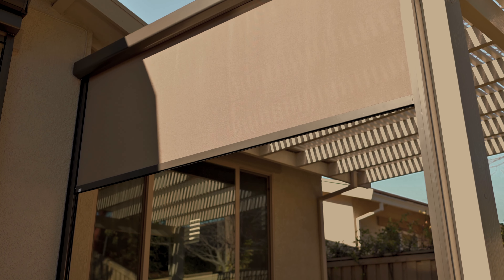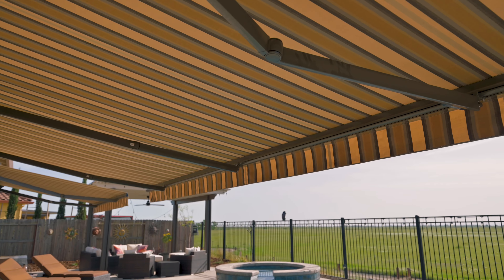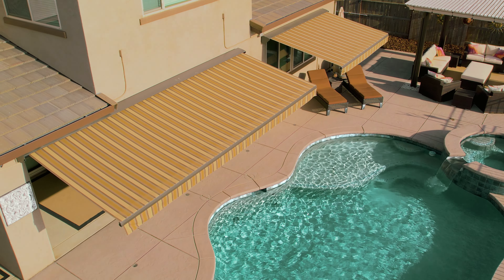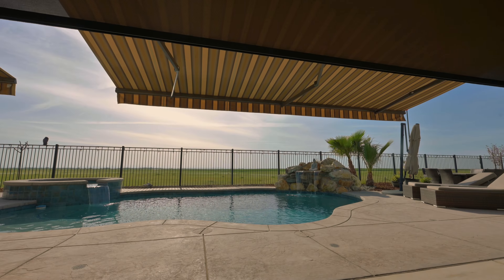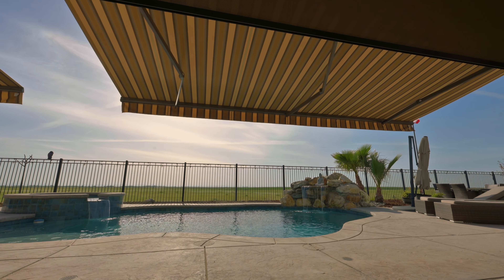Best Patio Covers And Awnings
Must have patio covers and shades for your backyard.  These shades and awnings are retractable, just use the remote, no need to crank it manually.

The patio covers you see in this video are fully customizable, the company comes and measures the space, then they make drop shades, awnings, and covers that fit exactly into their respective space.  The company comes and their professionals install the patio covers, drop shades, or awnings.  The awnings, drop shades, and patio covers seen in this video is a quality luxury product that costs thousands of dollars.

If you are looking for budget alternative patio covers and drop shades, here is a link for drop covers that have great reviews for under $500

budget motorized drop shades
budget Manual drop shades

Video Production by ImageLush Production